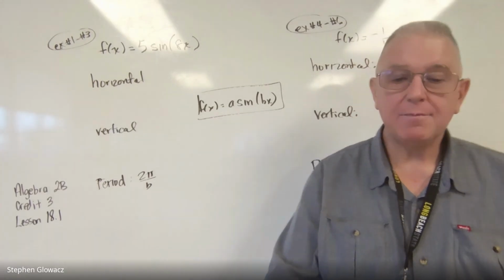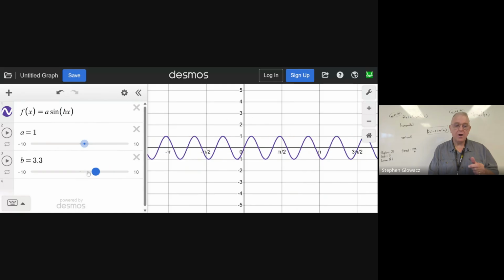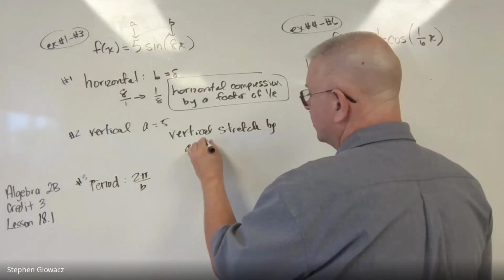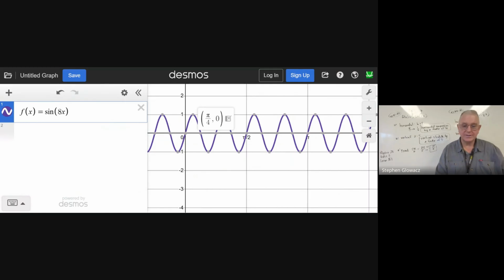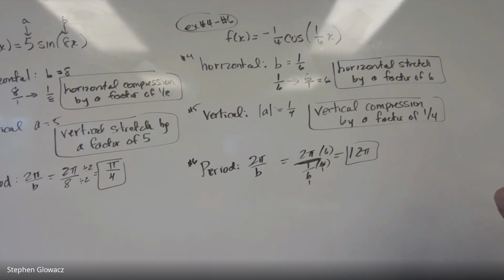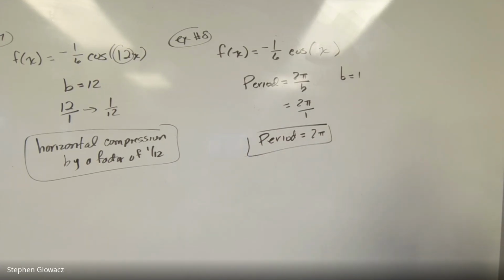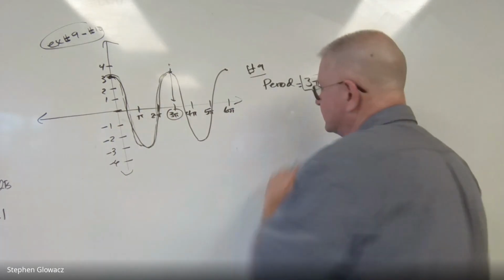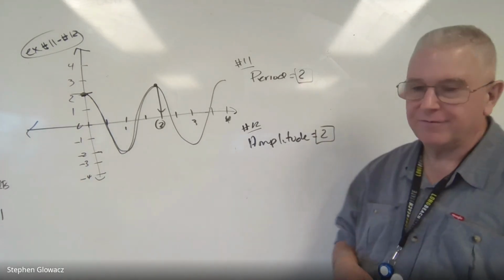#6038 Algebra 2B, Credit 3, Lesson 18.1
Stretching, Compressing and Reflecting Sine and Cosine Graphs